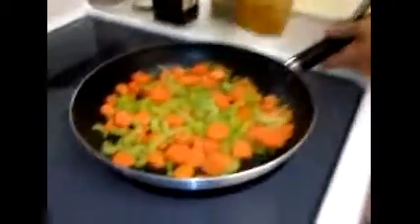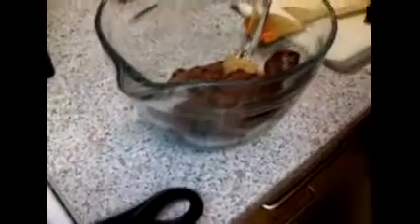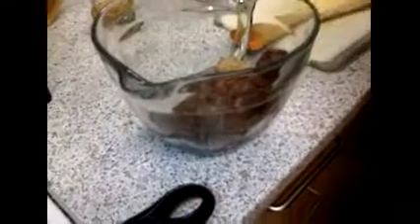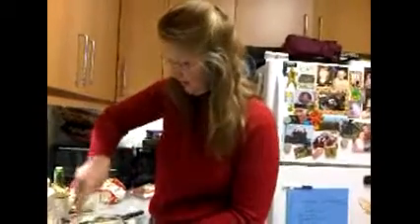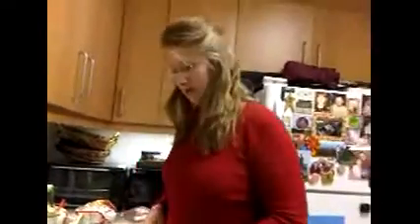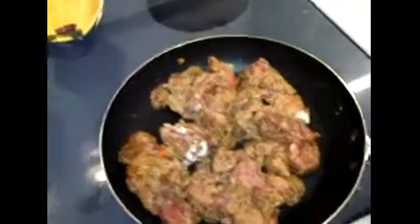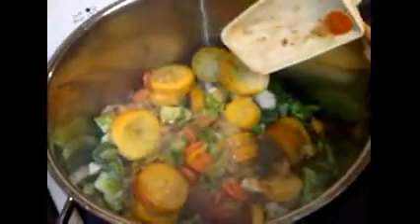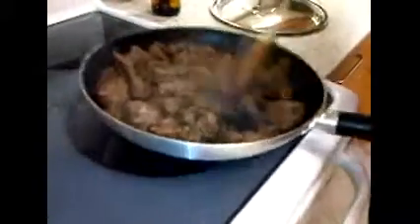Beef Stew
2 (16oz) cans of Italian style stewed tomatoes
1 can of fat free, refried beans
2 cups of beef broth
1.3 lbs of stew beef
Olive oil
2 cloves garlic
¼ cup Soy sauce
3 TBS. Worcestershire sauce
½  cup flour
3 med. carrots, peeled and sliced thin
3 celery stalks, chopped
½ cup froz. Chopped onion or 1 med. onion chopped
2 cups froz. Vegetables: I used cauliflower, zucchini squash and broccoli

DIRECTIONS:
1. In a large stock pot or crock pot: put 2 cans of tomatoes, refried beans and broth.
2. Put the oil in a fry pan and sauté the carrots and celery.  Add to stock pot when they're softened.
3. Turn heat to med.  In a large bowl, coat the meat with the soy sauce, Worcestershire sauce, garlic & flour.
4. Brown quickly in the fry pan.
5. Add to stock pot.
6. Stir it all and let it simmer slowly for 2 or more hours.
Nutrition Facts
User Entered Recipe
  8 Servings

Amount Per Serving

  Calories 213.4

  Total Fat 5.4 g

      Saturated Fat 2.0 g

      Polyunsaturated Fat 0.4 g

      Monounsaturated Fat 2.2 g

  Cholesterol 56.7 mg

  Sodium 1,952.1 mg

  Potassium 502.9 mg

  Total Carbohydrate 17.8 g

      Dietary Fiber 4.3 g

      Sugars 5.9 g